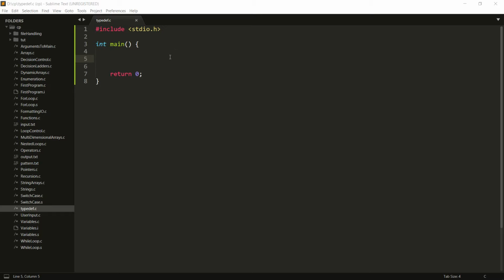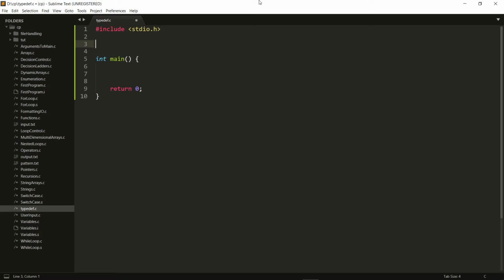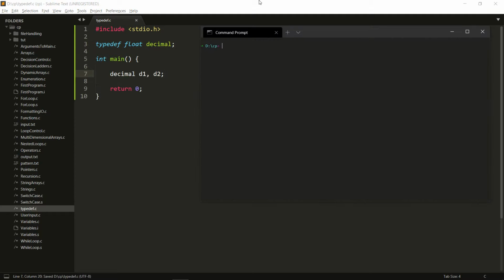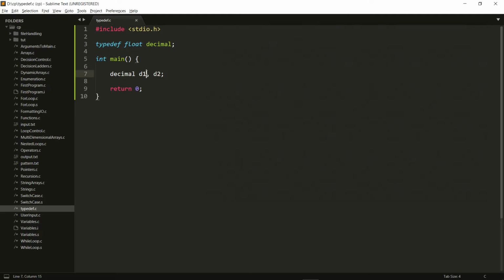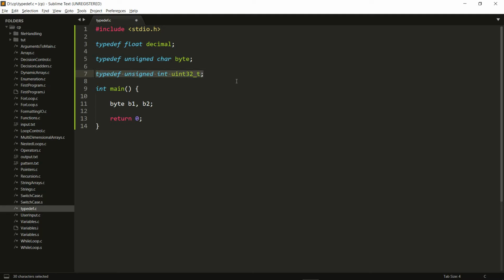#39: Typedef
User-defined data types (UDTs) are used to extend built-in data types to make our own custom data types. We use the typedef keyword to give a different name (alias) to a particular data type.

In this video we take a look at typedef, and in the subsequent videos we would be looking at different UDTs.